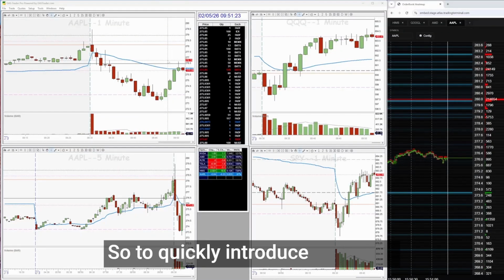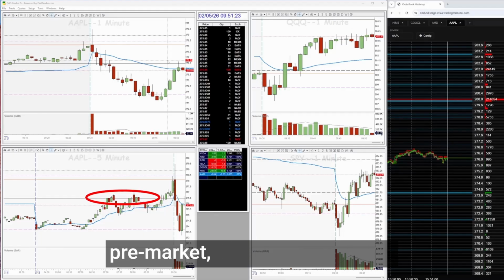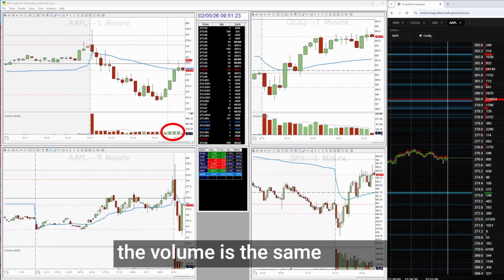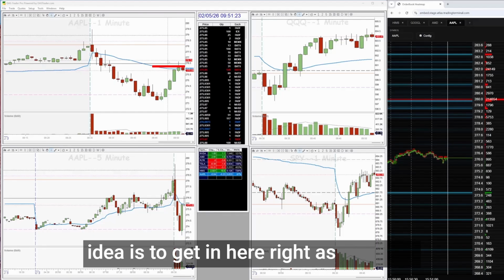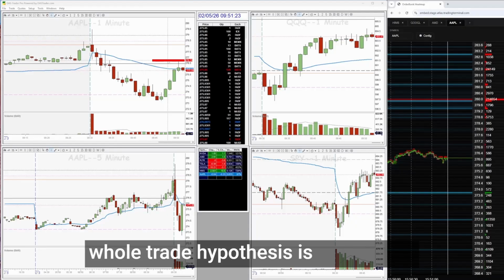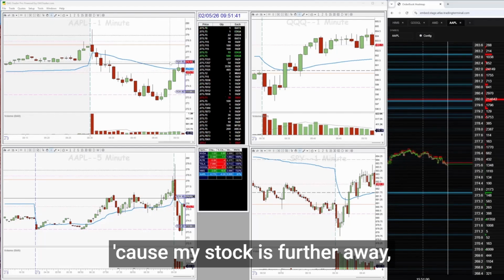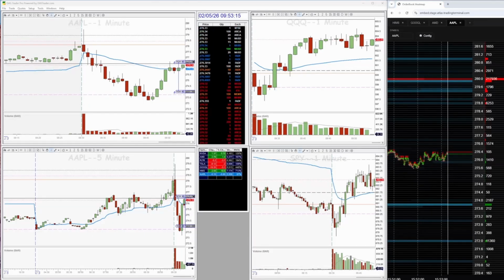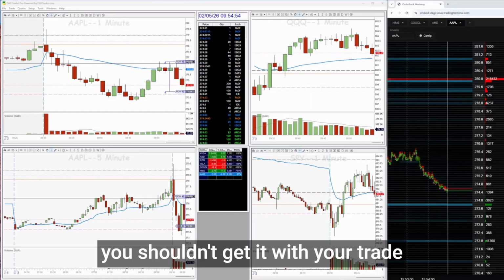STOP LOSS PLACEMENT TRADE STRUCTURE OVER EMOTION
Build your Stop Loss Placement using structure, not emotion — and protect your Risk Reward Ratio before your next trade.

In this trade recap on Apple (AAPL), I break down how Day Trading Risk Management and proper Stop Loss Strategy determine whether you stay in a winning trade — or get stopped out too early.

In this video you’ll learn:
• How to place your stop based on trade invalidation
• Why a tight stop can destroy good trade ideas
• How volume confirms rejection at key levels
• Why structure must define your risk

The trade:
Rejection of the previous day close near VWAP.
Seller defending resistance.
Entry on break of the rejection candle.
Stop placed above the invalidation level — not based on fear.

Your stop loss defines when your idea is wrong.
Not when you feel uncomfortable.

RECOMMENDED BOOKS FOR TRADERS

These are books I personally recommend for building discipline and consistency:

Trading in the Zone – Mark Douglas
One Good Trade – Mike Bellafiore
Best Loser Wins – Tom Hougaard